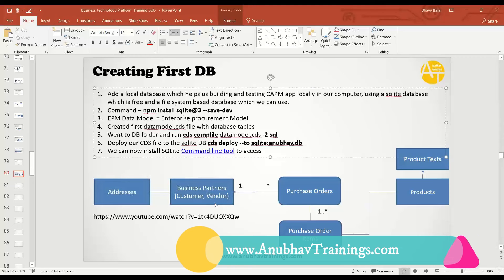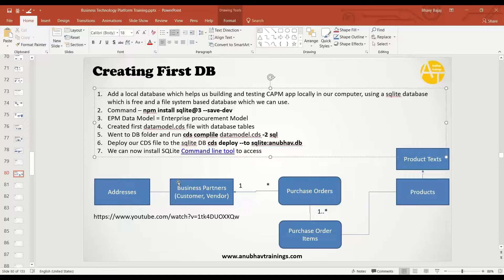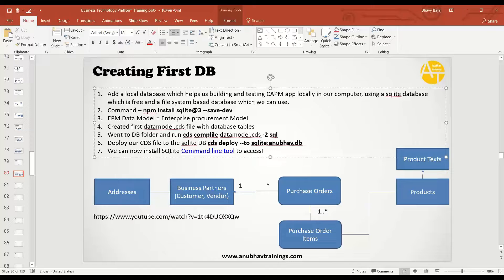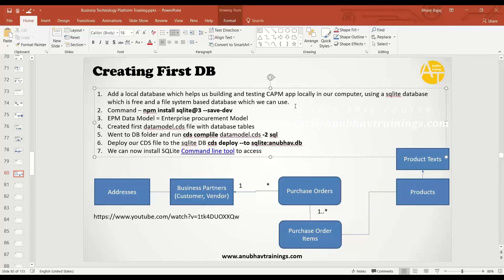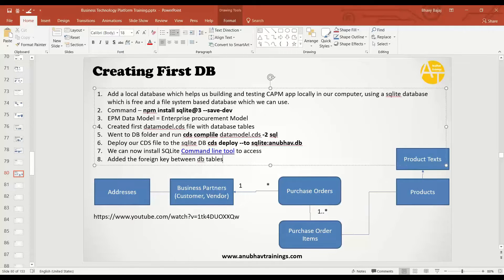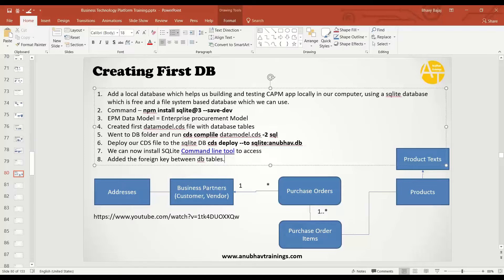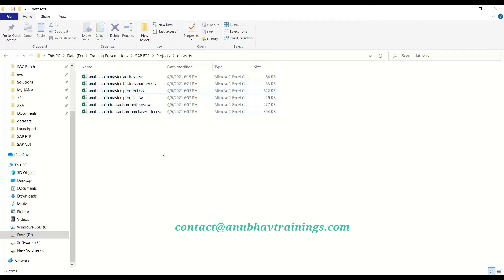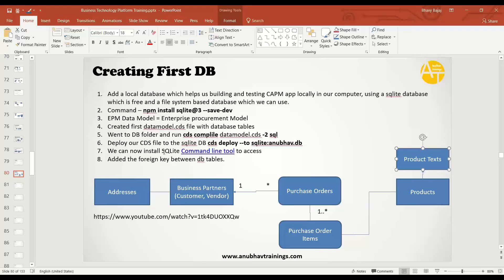CAPM Complex DB Model | SAP BTP CAPM Training | DB Design with Cloud Application Programming Cloud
SAP Cloud Application Programming Model (CAPM) is a framework of libraries, components, IDE tools. In this training series on Business Technology platform training, we will look at quick demos in SAP Cloud Application Business Studio.

Components of SAP CAPM
Core Data Services (CDS): It is a data modelling infrastructure used to define data models and service definitions, queries and expressions in object notation.
Service SDK’s: CAPM have libraries available for both Java and Node.js which used to provide and consume services through synchronous and asynchronous API’s. SDK’s also have integration to services such as authentication and credential-flows and on/off boarding of SaaS tenants.
SAP Business Application Studio: IDE to build business applications.

sap business technology platform training,
sap business technology platform tutorial,